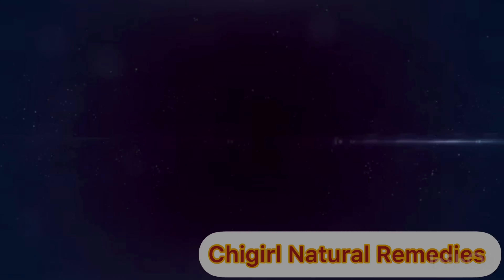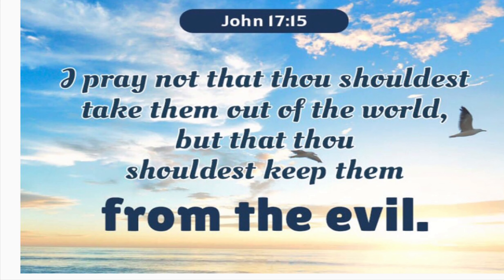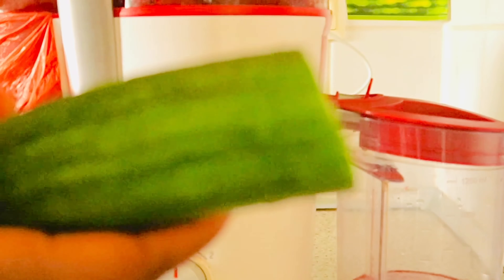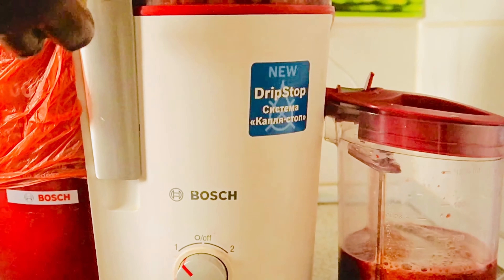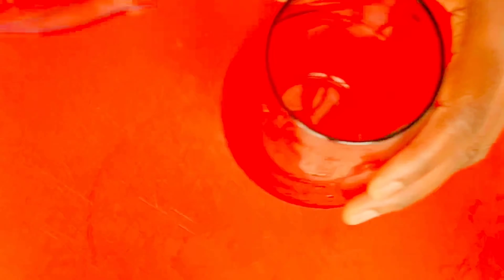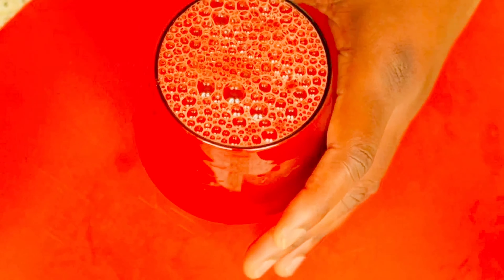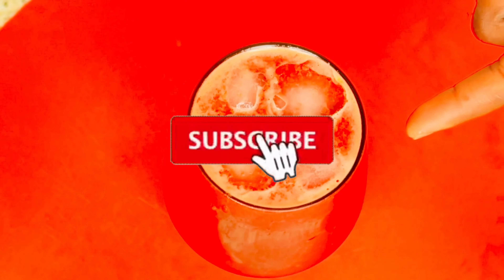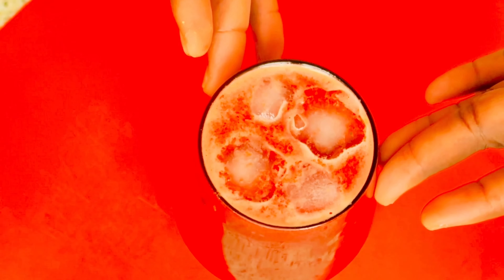Overnight Pimples Removal | Home Remedies Pimple Remove | How To Remove Pimples And Acne!